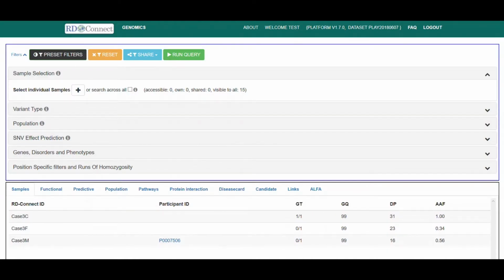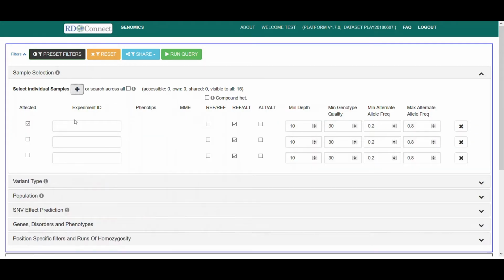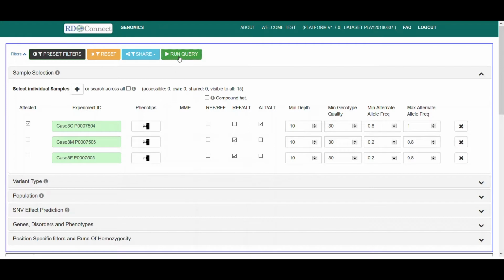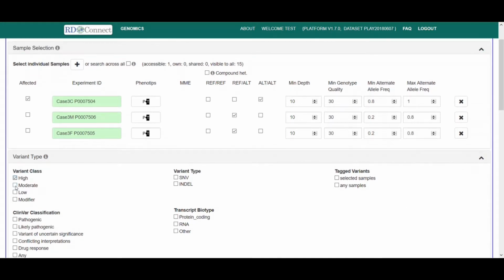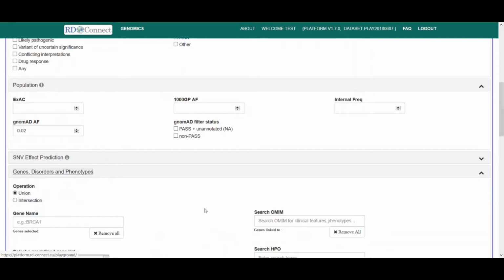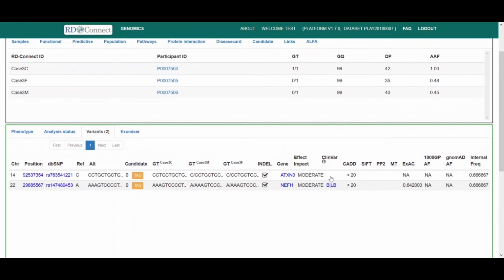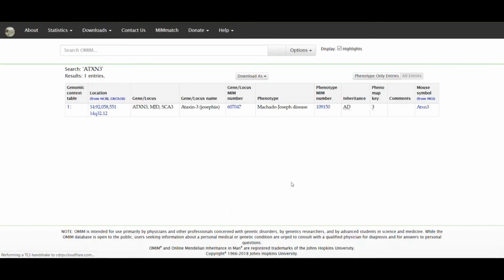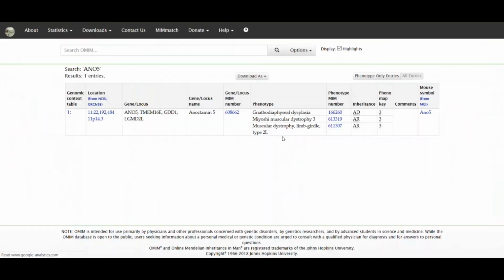Analysing autosomal recessive cases in the RD-Connect Genome-Phenome Analysis Platform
RD-Connect is an EU-funded scientific infrastructure project - an integrated platform connecting databases, registries, biobanks and clinical bioinformatics for rare disease research.

RD-Connect Genome-Phenome Analysis Platform is an online tool for diagnosis and gene discovery in rare disease research. This video explains how to identify disease-causing autosomal recessive variants.

This work has received funding from the European Community’s Seventh Framework Programme (FP7/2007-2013) under grant agreement no. 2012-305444.